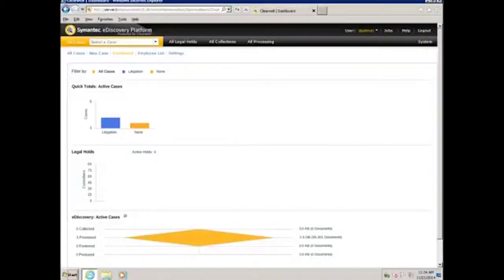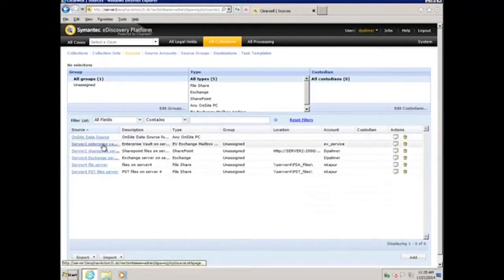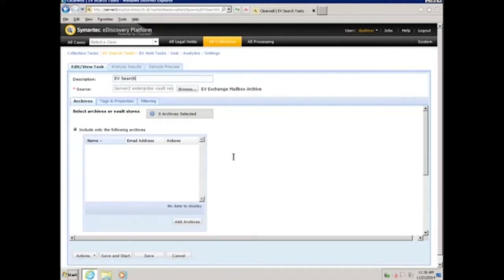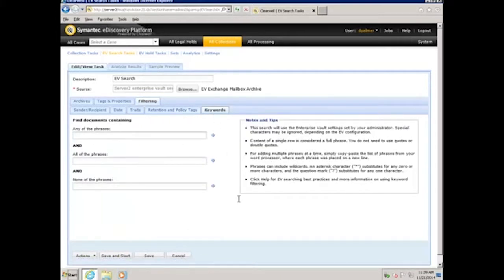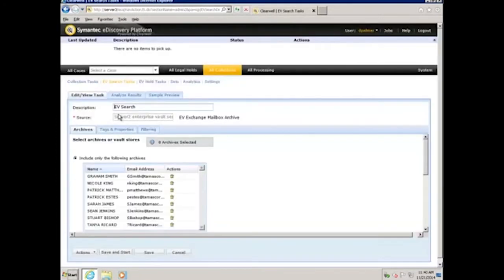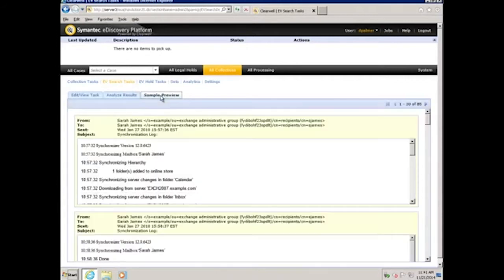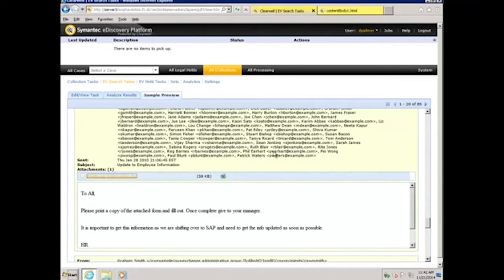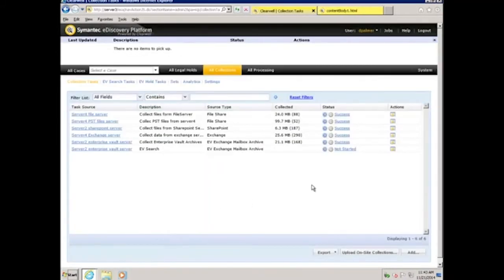Veritas eDiscovery Platform 8.0 Perform EV Search Preview Demo